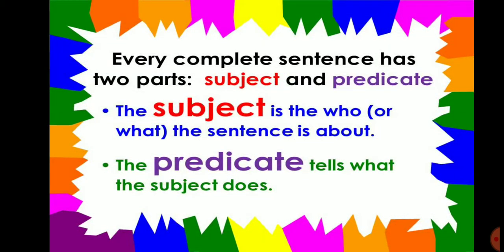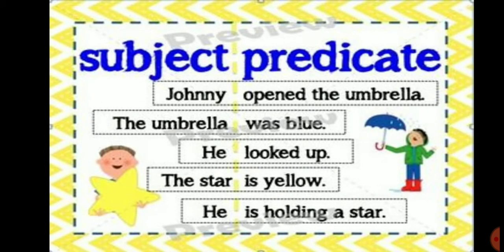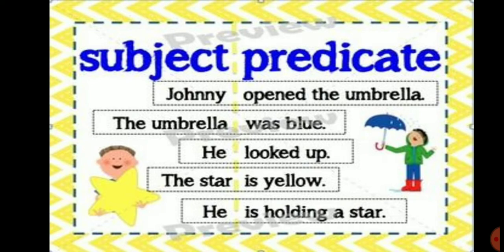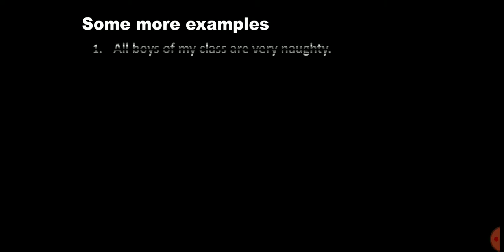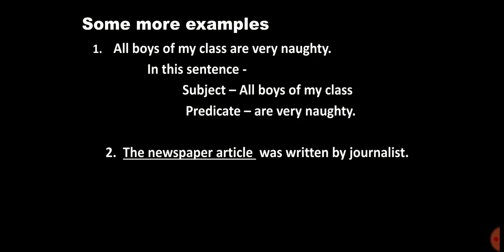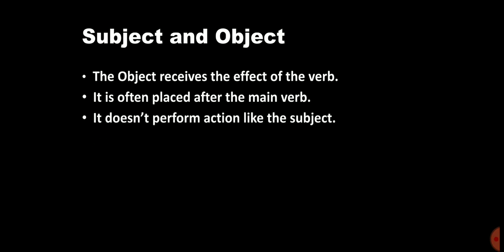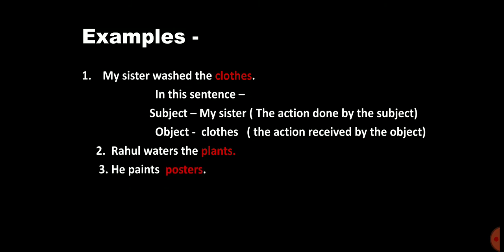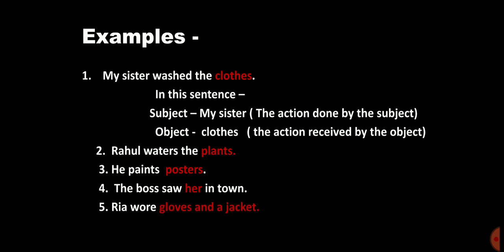Class 5 English Grammar Chapter 12- Elements of a sentence